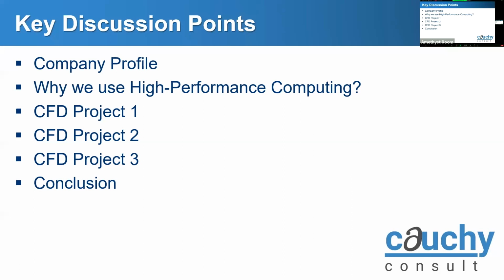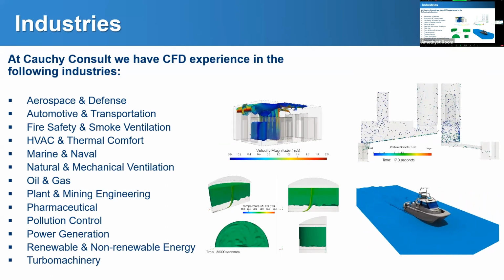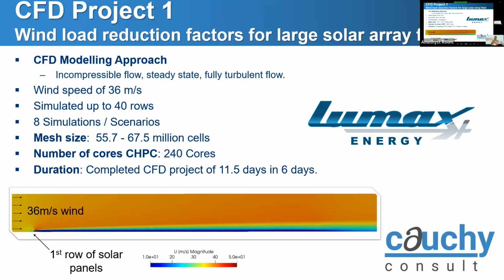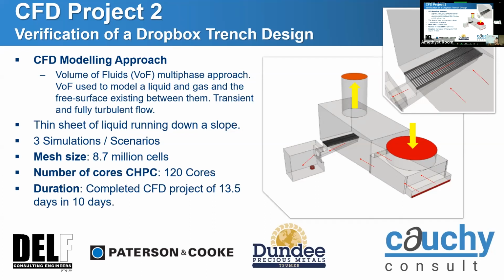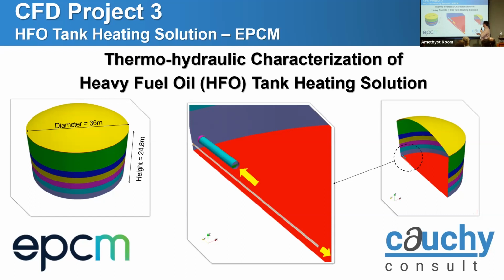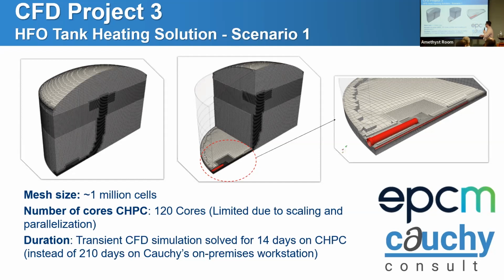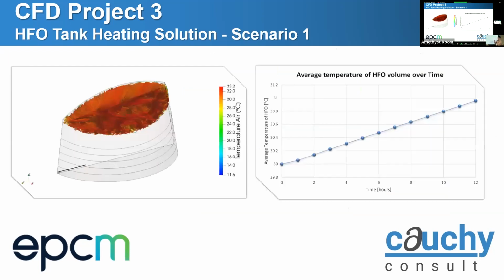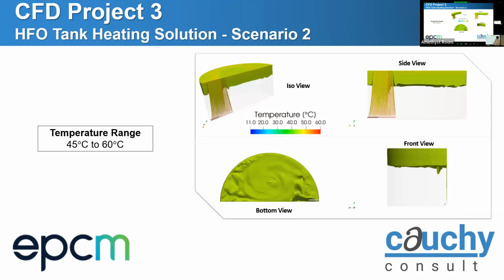30 Nov Amethyst 12h15 Charl Maré Uncovering New Possibilities in Engineering with HPC